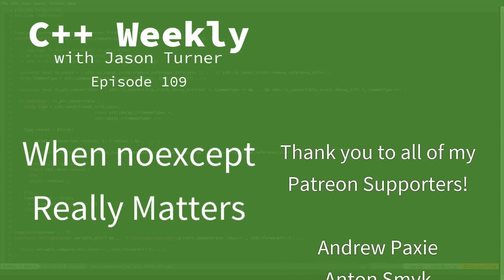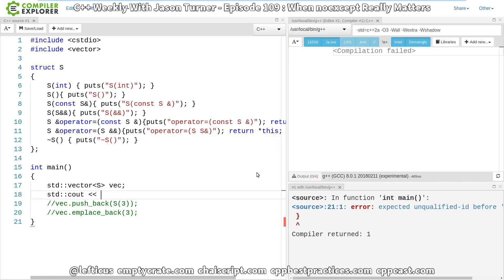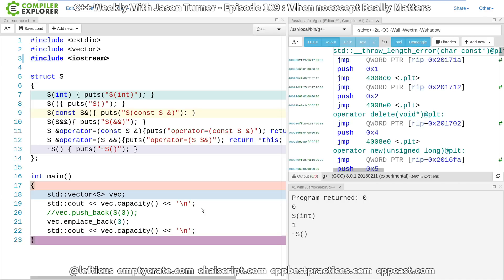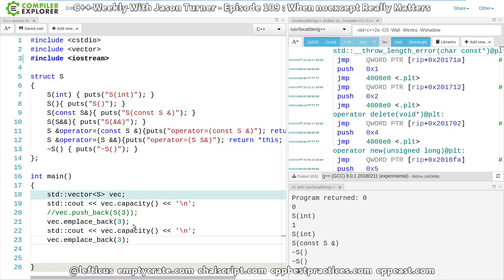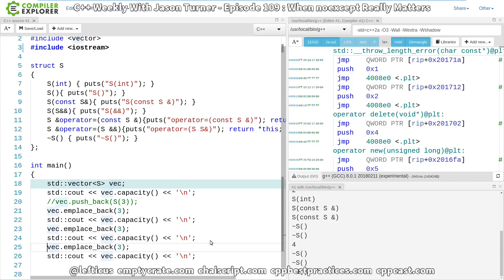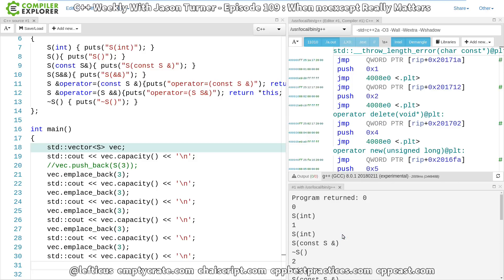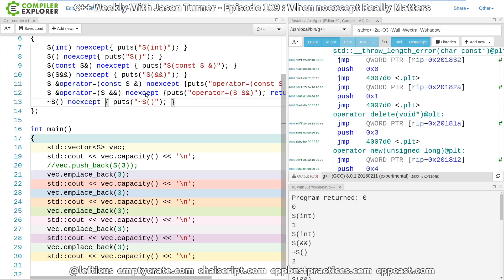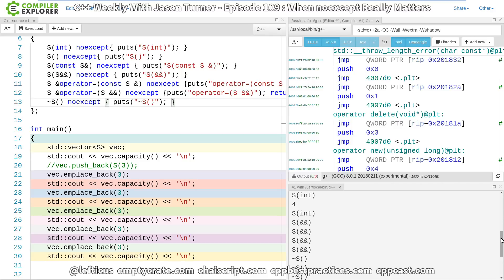C++ Weekly - Ep 109 - When noexcept Really Matters